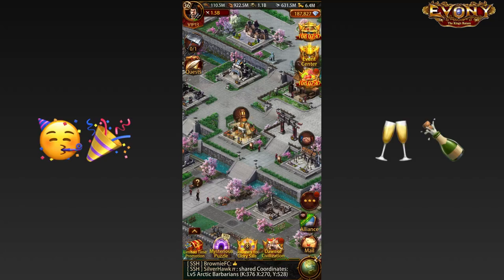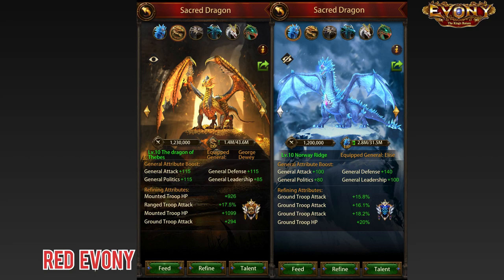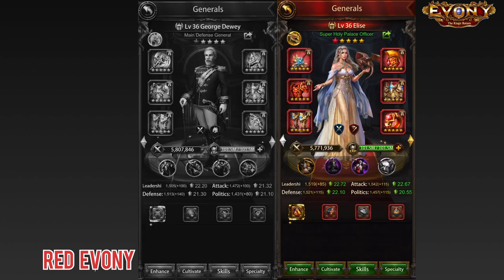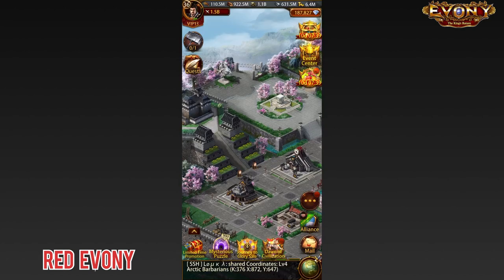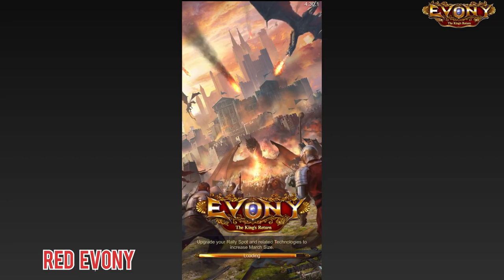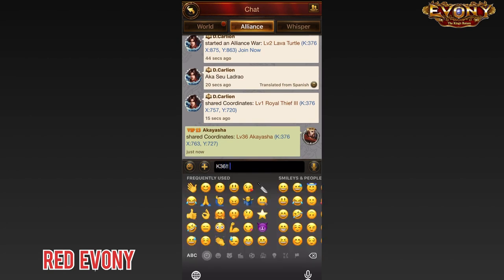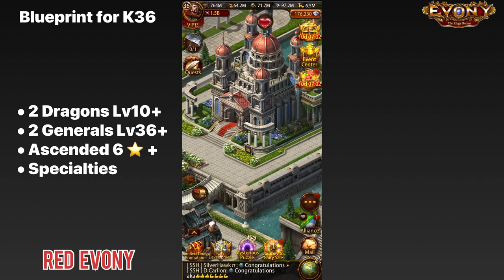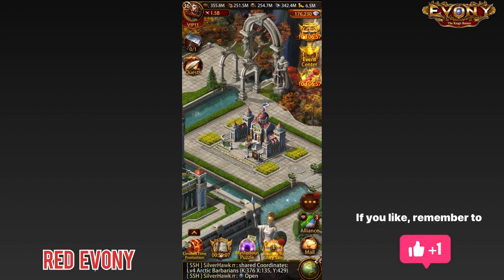I Made K36 WITHOUT Civilization Gear!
Shows how I cleared the 5.8M General requirements and made K36 without Civilization Gear. Also contains a blueprint for how you could clear the 5.8M requirements with few or no civilization gear.

Timestamps
0:00 – I Finally Did It!! K36!
0:35 – How I Did It!
3:39 – Time to Come Clean
6:56 – The Blueprint for K36
7:48 – The Next Important Thing to do